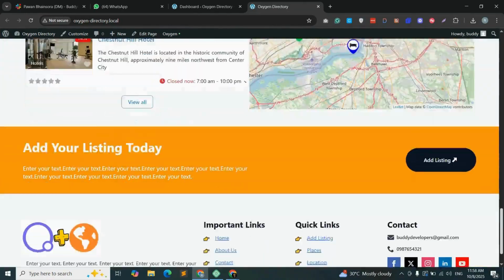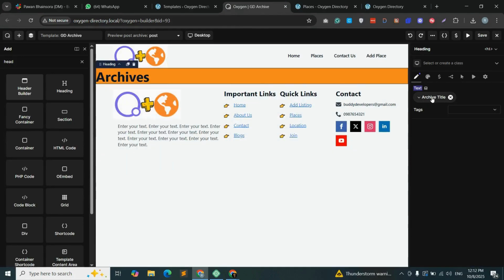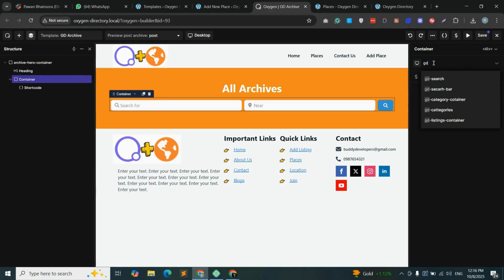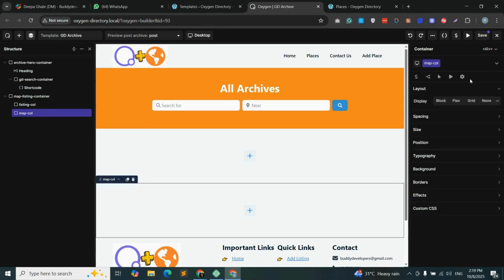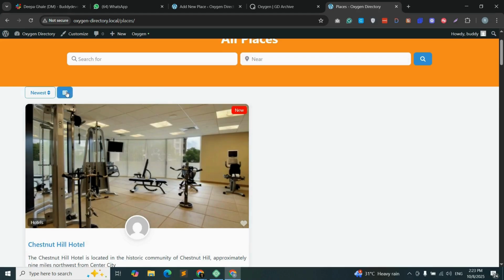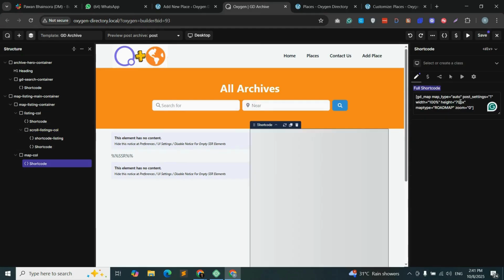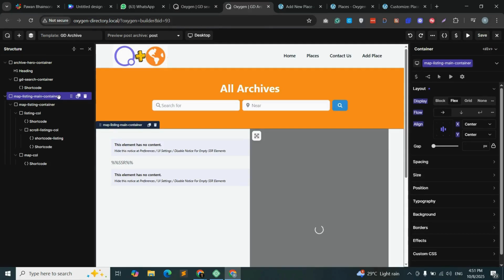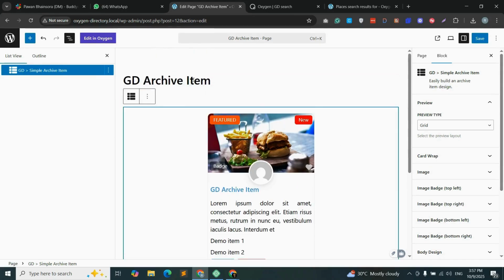#3 Archive, Search & Item | How to Create a Directory Website using Oxygen and GeoDirectory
🔴How to Create a Directory Website using Oxygen and GeoDirectory🔴

⏰ [0:00] Introduction
Today, we're going to show  How to Create a Directory Website using Oxygen and GeoDirectory

📜 Description:
This video is about  How to Create a Directory Website using Oxygen and GeoDirectory

👉 CSS:
.scroll-listings-col{
 max-height:700px;
 overflow-y:auto;
 overflow-x:hidden;

📌 [17:12] Timestamps